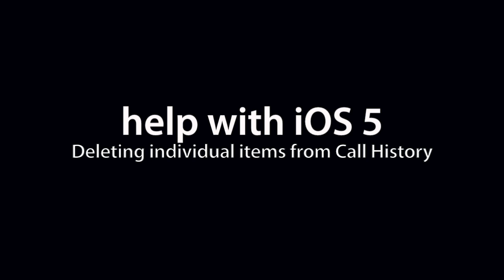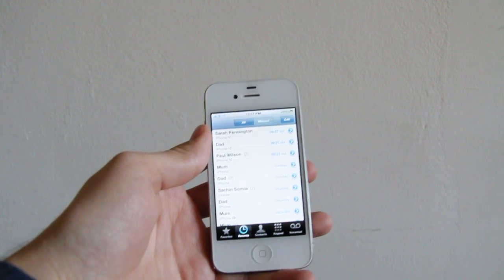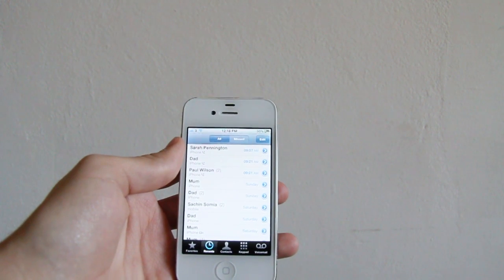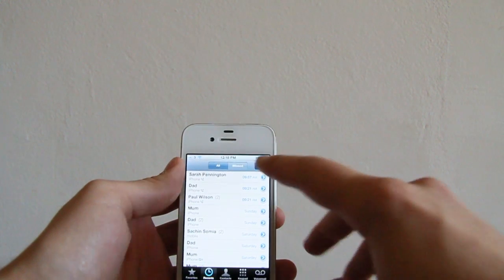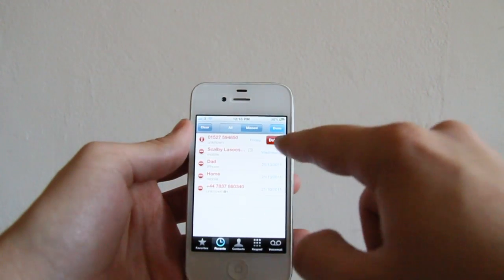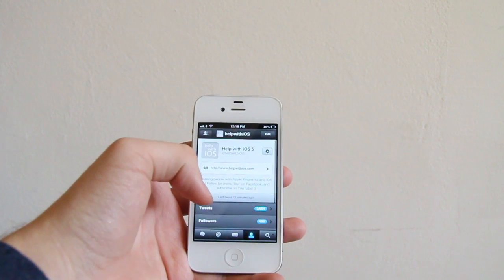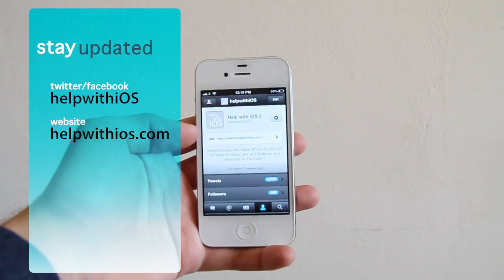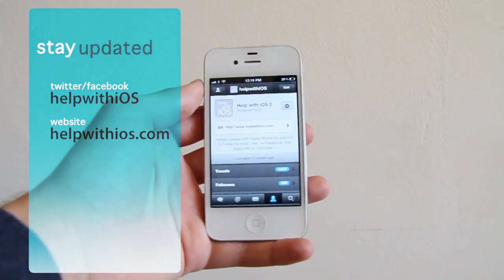Delete one item from call history - Help with iOS 5 - helpwithios.com